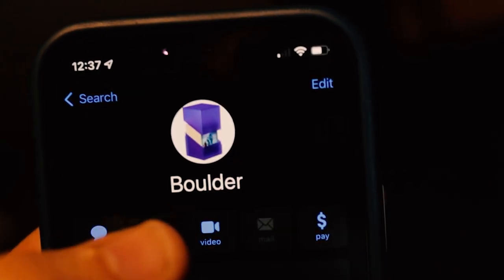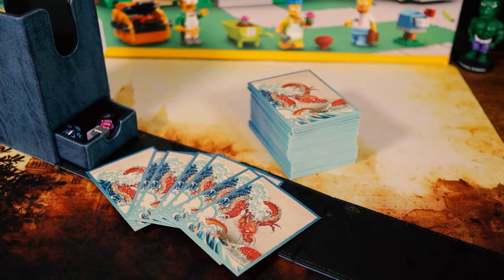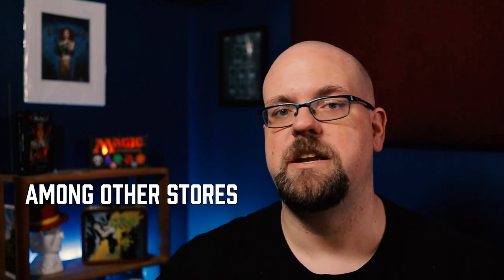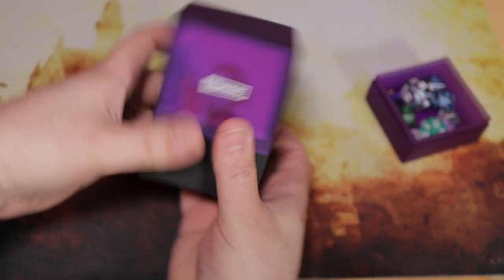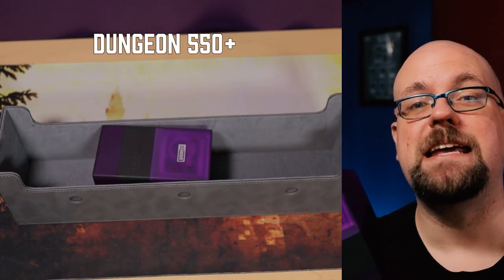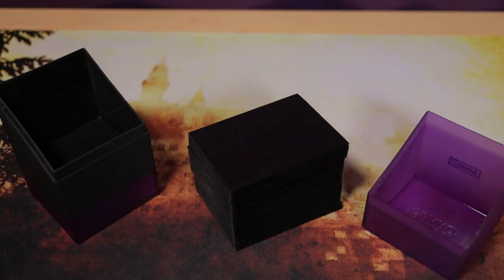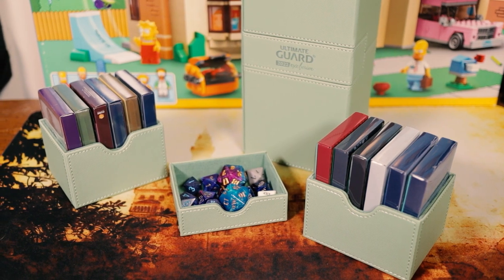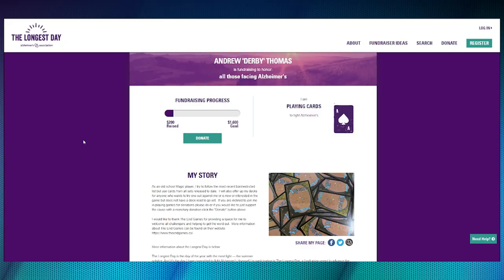I SPOKE TOO SOON! The Ultimate Guard Boulder 'N' Tray | An FDS Review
I made a mistake.  I kicked the Boulder to the side before I knew about the Boulder 'N' Tray recently released by Ultimate Guard. Today I take a closer look.

NOTE: I mentioned preorders were up for the Boulder 'N' Tray for the "regular" line up, but it seems those listings have disappeared.  I do apologize for that.  But I'm sure more will pop up soon and I will include the links when I find them.

Boulder 'N' Tray 1st Wave